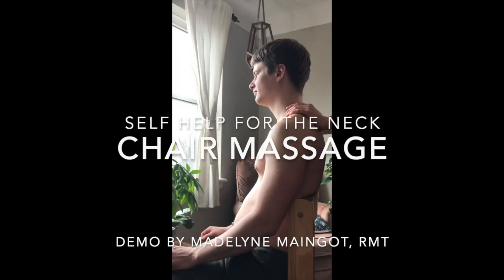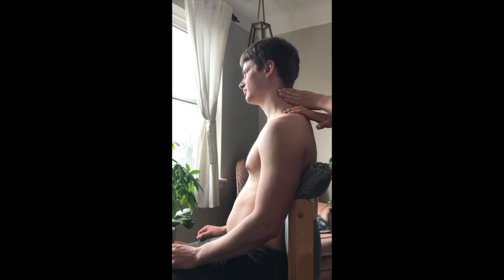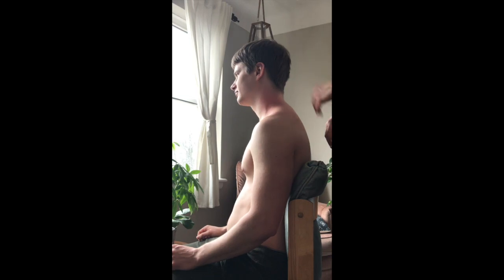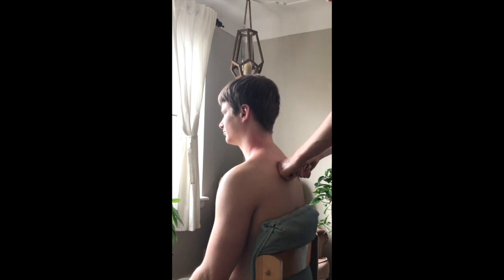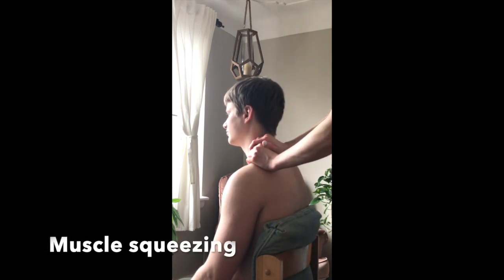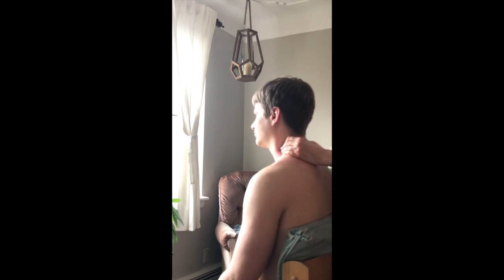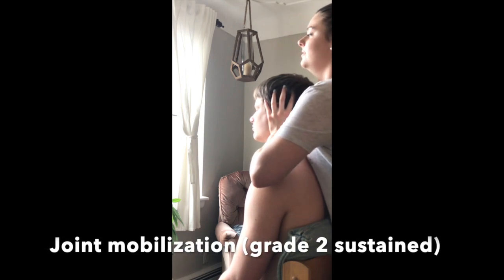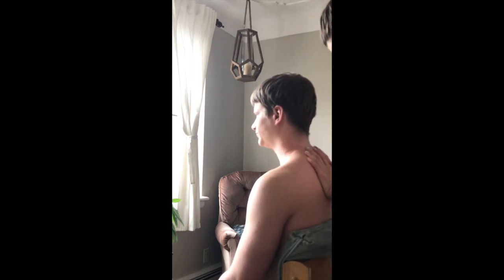NECK: At-Home Chair Massage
Try this at-home neck massage with a partner! If you have discomfort or tightness in your neck, have a family member or roommate work on your neck using this video as a guideline! If you do use this video, please consider sending a pay-what-you-can contribution my way to . I am happy to share my knowledge with everyone in this time of social distancing, and hope to stay active in my career until I can treat hands-on again!

* Massage is generally contraindicated for anyone with uncontrolled high blood pressure.
* Do not perform this neck massage on anyone with an acute neck or spinal injury, or severe pain in the neck from an acute soft-tissue injury, like whiplash or muscle strain.